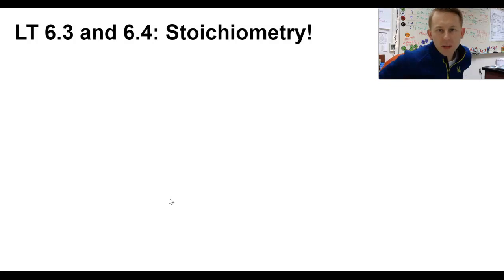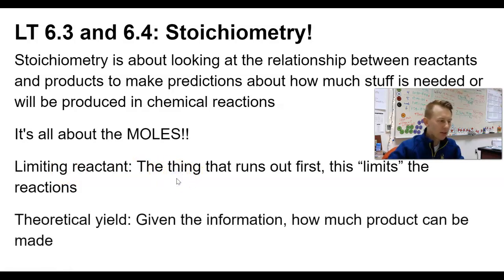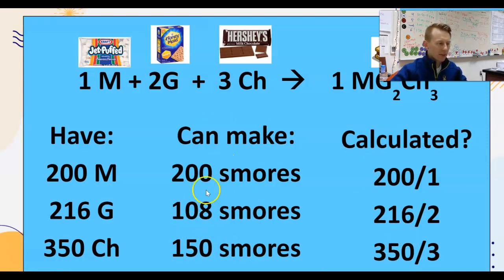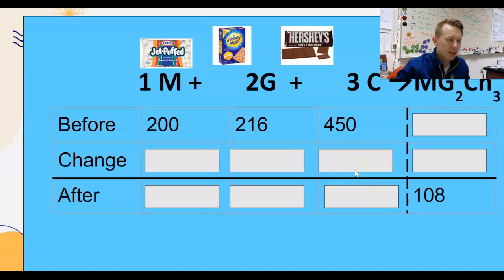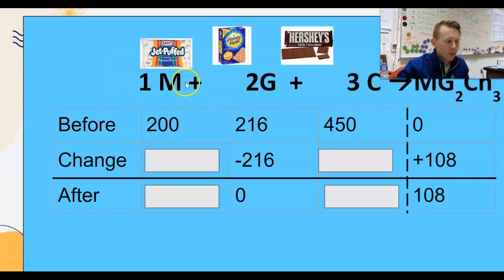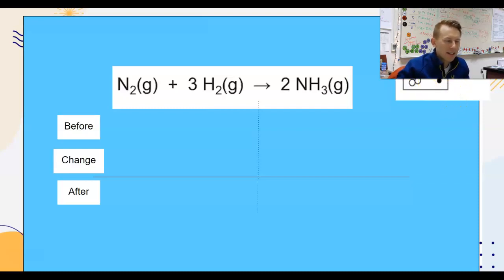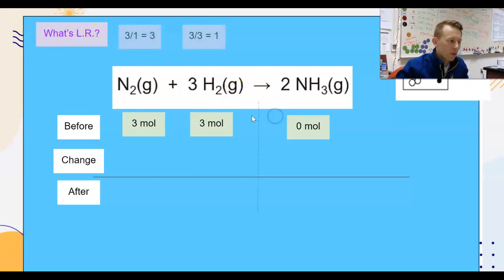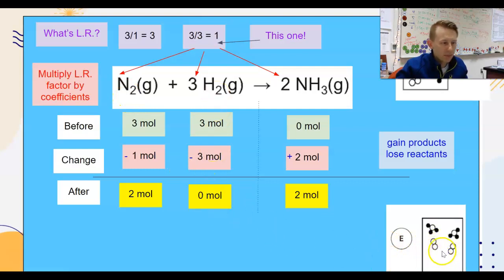Chem Video Notes; Intro to BCA Tables